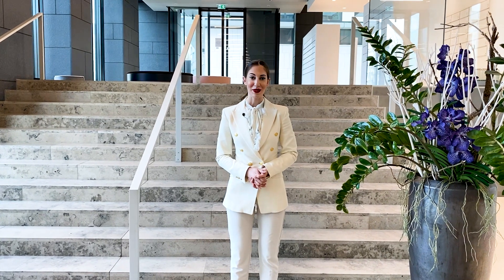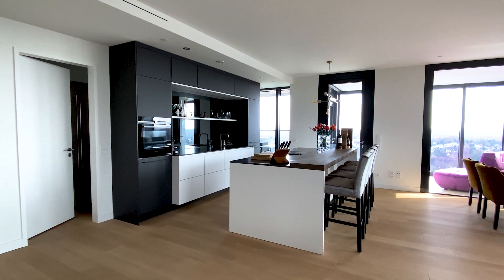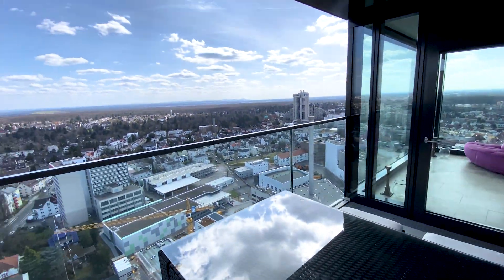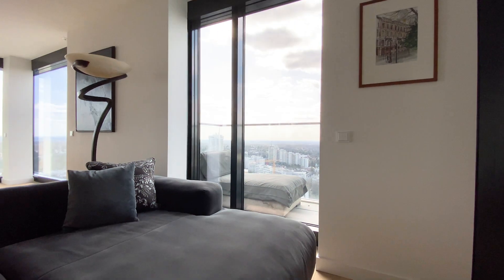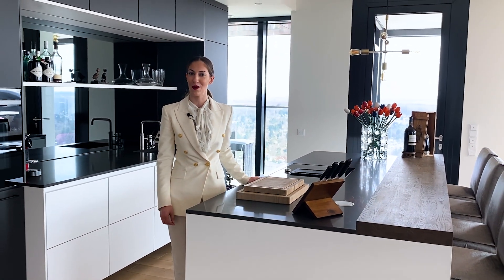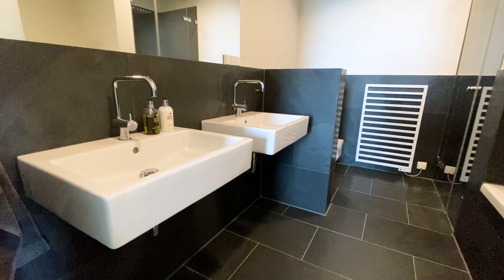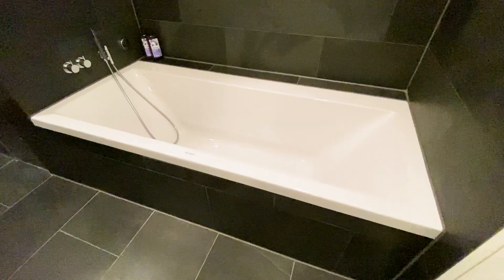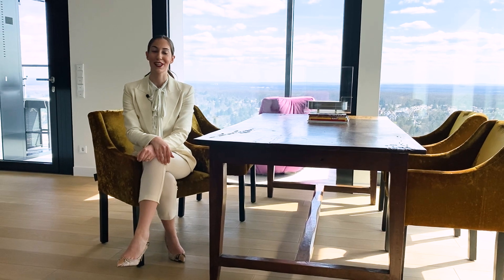Property Tour Engel & Völkers Frankfurt – Henninger Turm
This apartment is located in one of the most famous highrises in Frankfurt - the Henninger Turm. It is made for the luxury lifestyle and beats especially with its stunning view. This Concierge service gives this apartment a special security aspect and is available to assist with various belongings. Being in the Henninger Turm directly feels familiar, warm and homey. This neighborhood knows each other and has a real cohesion. The apartment has the size of about 140 m² with two bedrooms, two Bathrooms, two Terraces and two winter garden to the south and west side and a huge living space with more than 60 m². The whole apartment has a high class design and interior and the best of materials. The huge floor to ceiling windows give this living room a special dimension. The contemporary kitchen is equipped with high class brands like Gaggenau, Miele and Cooker. The USP of this property is definitely the beautiful terrace with a spectacular skyline view! The bed room comes with a beautiful en-Suite bathroom. The separate room can be used as an office, wardrobe or guestroom. This is the perfect apartment for couples or singles since the local care is perfectly given. A pharmacy, supermarket, laundry service and a gym including an infinity pool are directly next to the building. And I love the glamourous aspect of  two restaurants in the house! Within a few minutes you reach public places like the Südbahnhof and Schweizer Platz!